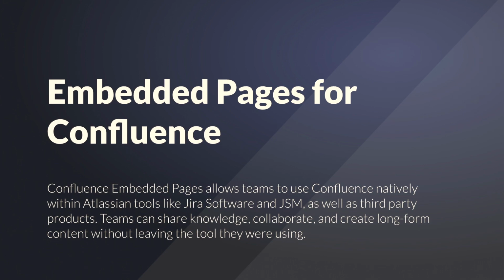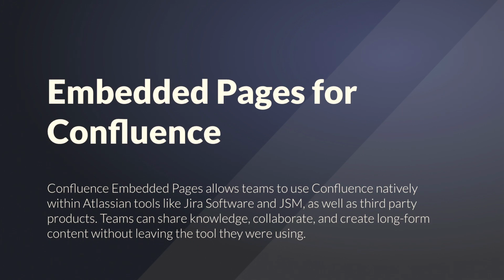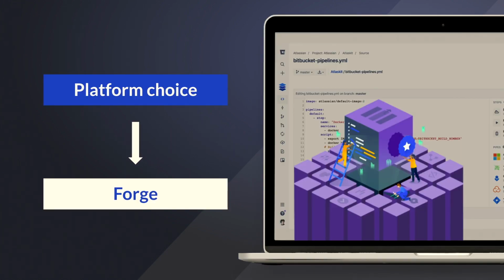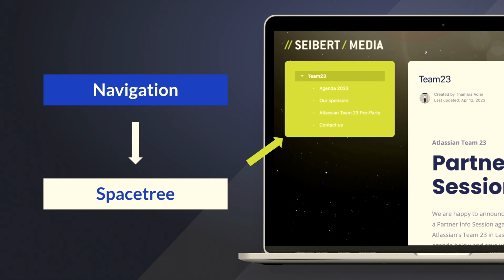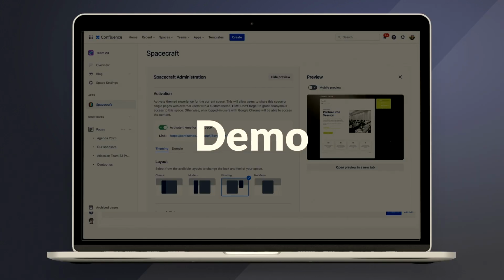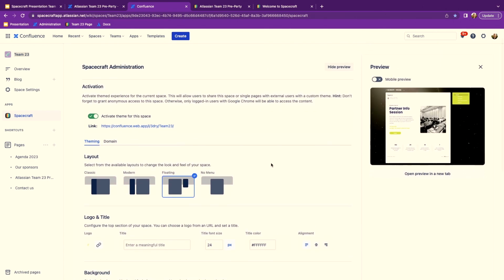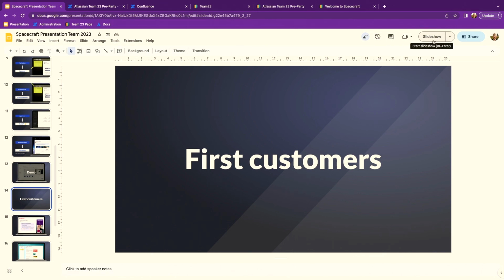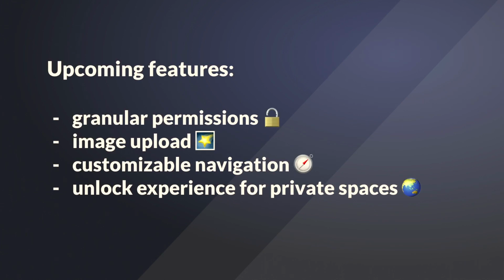From AppWeek to Marketplace: Developing Spacecraft in four weeks using Embedded Pages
Clara Roder and JulianWolf  from Seibert Media talk about their participation in AppWeek 2023 where they released a finished product within few weeks.